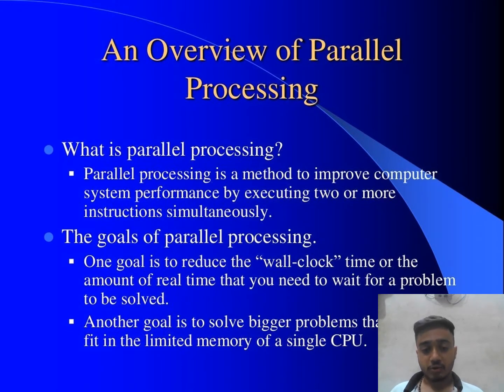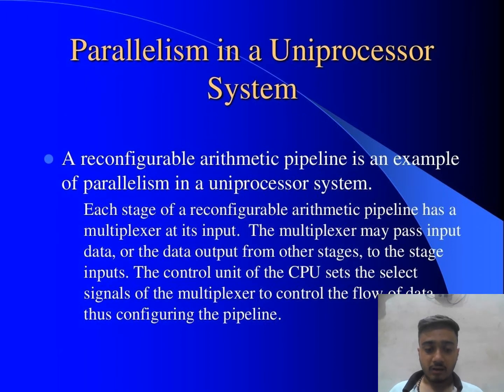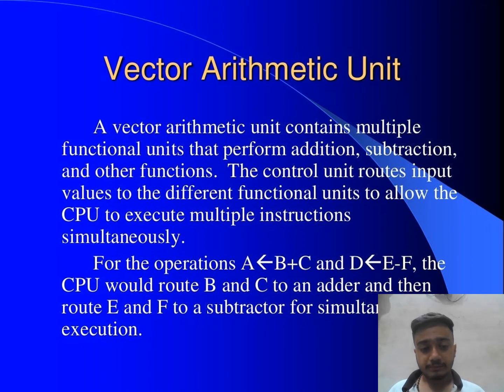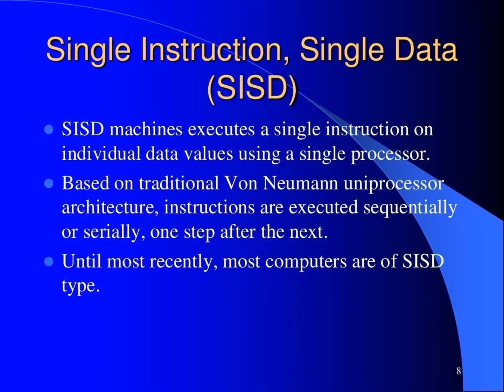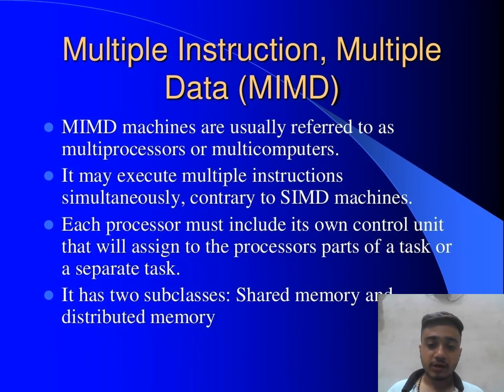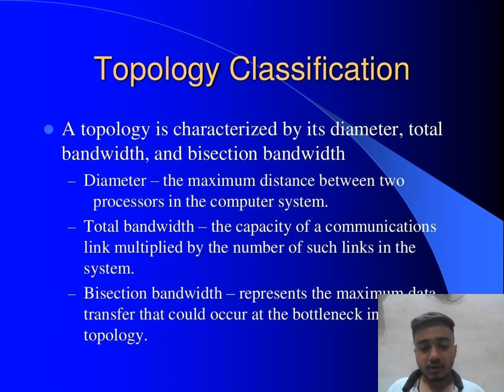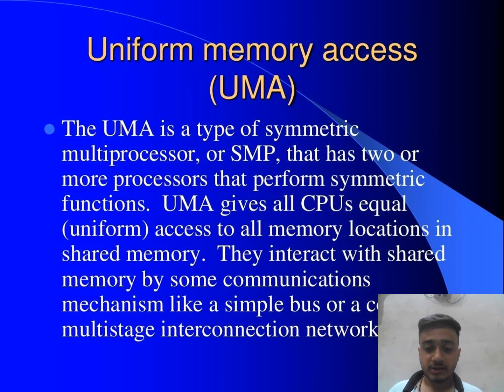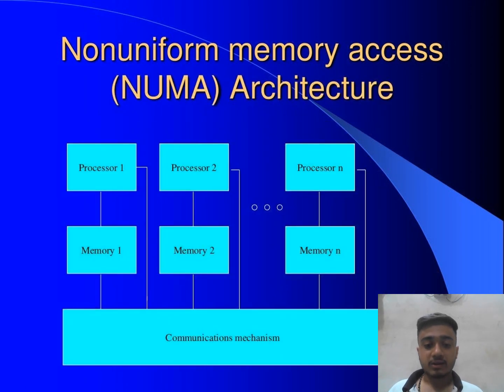Presentation on parallel processing